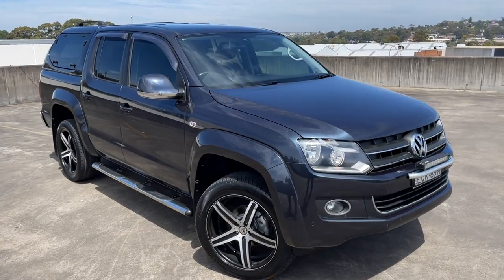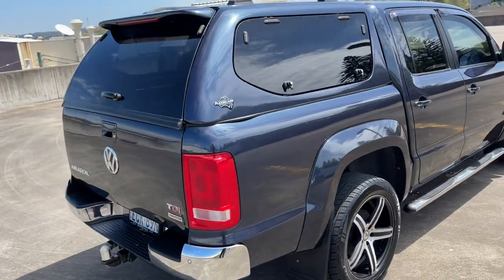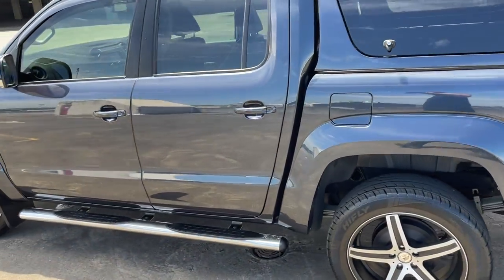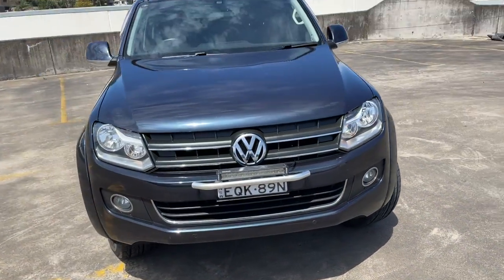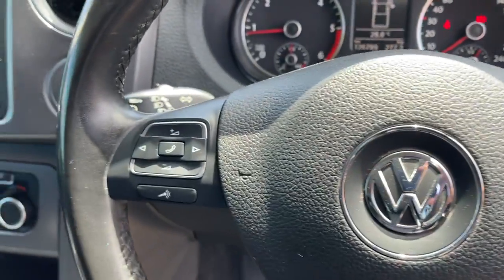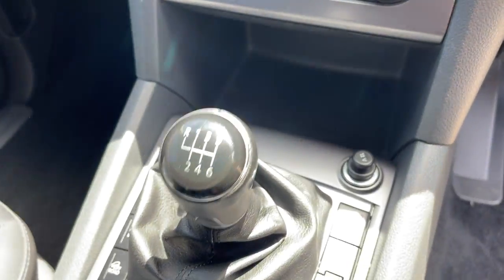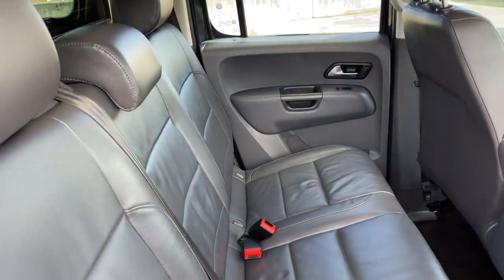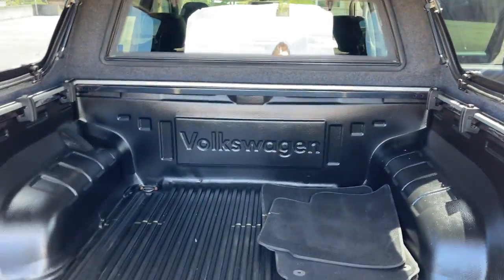2014 Built, 2015 Complied, VW Amarok TDI400 4Motion 4x4 126000km $31999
Beautiful 2014 Built, 2015 Complied, VW Amarok TDI400 4Motion 4x4 6 Speed Manual Dual Cab in a 2.0L Turbo Diesel. Only travelled *** 126,000KM *** and presents in excellent condition. Complete with Leather interior, Heated Seats, Satellite Navigation, Lockable Flexiglass Canopy, LED Bar, Front & Rear Parking Sensors, Tow Bar, Full 4X4 Offroad Features including Diff Lock.
This top of the range SUV is perfect for towing, Off Road or just an economical work car. ALl inquiries welcomed. Hurry she won't last long.